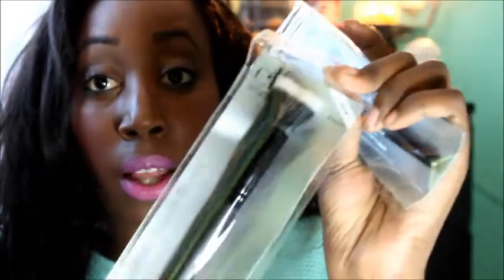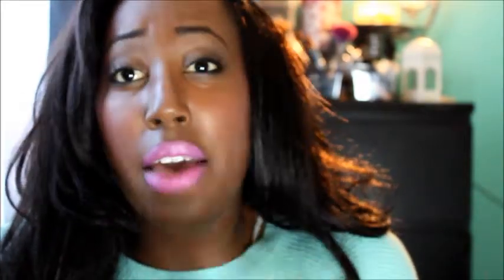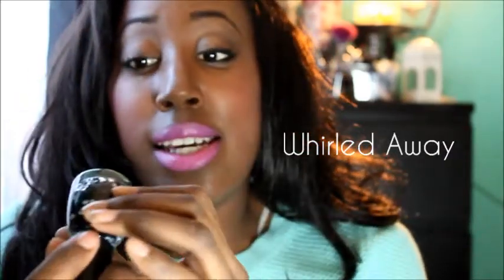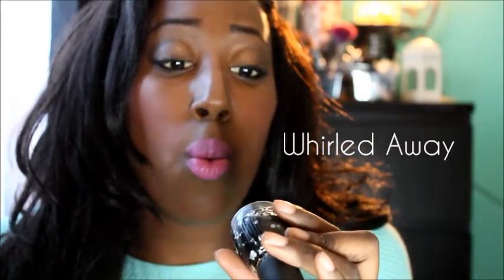Beauty Joint Review 2013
Soo I ordered a couple items from Beautyjoint.com

They sell Drugstore Makeup/Mid-range Makeup.

I love this website!! I will be ordering from them soon. Be sure to check out the site for GREAT deals.

xoDurham